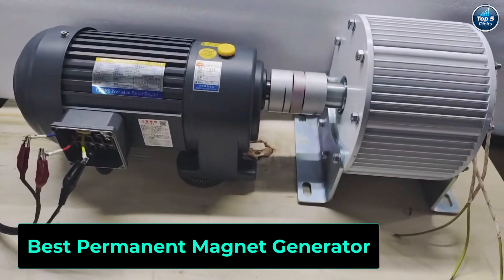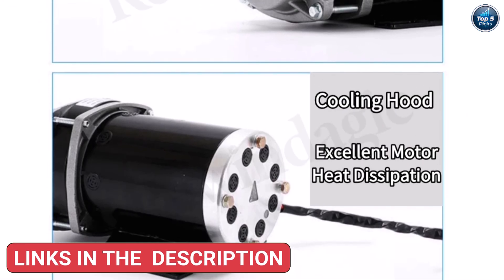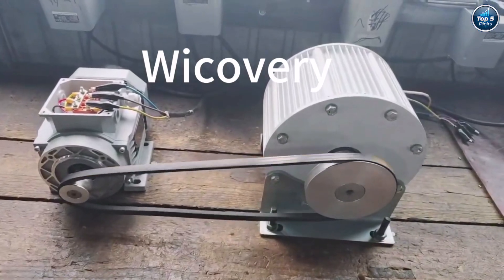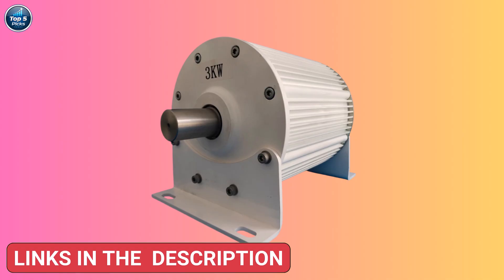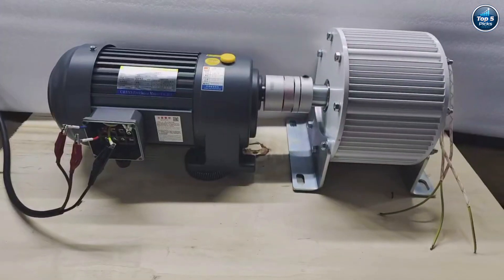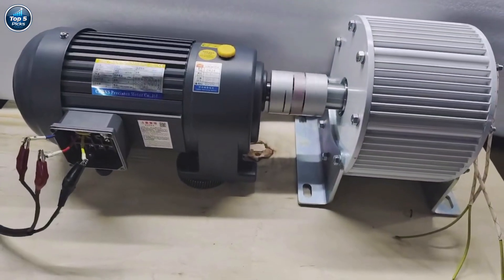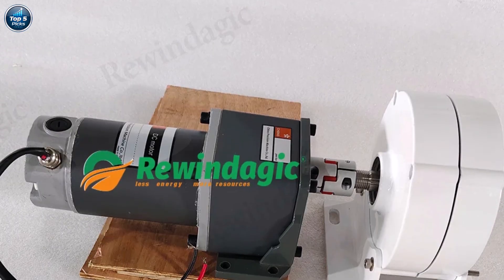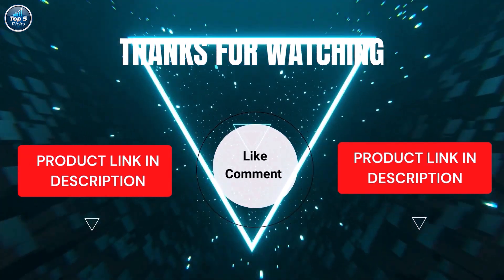Top 5 Best Permanent Magnet Generators on AliExpress | Ultimate Efficiency & Power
Links to the Best Permanent Magnet Generator are listed below.

1. ► 10KW 15KW 30 KW 500 rpm Permanent Magnet Generator 96V 110V 230V 380V AC Alternators Use for Wind Turbine Water Turbine with Motor

2. ► 50KW 100KW Permanent Magnet Generator 220V 230V 380V 400 RPM Dynamo 20000W 30000W Alternator Quiet Generator with Driving Motor

3. ► Actual 10KW-100KW Low Speed Permanent Magnet Generator 220V 380V 3 Phase AC Alternators Use for Motor Drive Water Wind Turbine

4. ► 20KW 30KW 10KW Permanent Magnet Generator 220V 230V 380V 500 RPM Dynamo Alternator Quiet Generator with Driving Motor Big Power

5. ► Low Noise 800W 3KW 12V 24V Single Phase DC Electric Motor Output 3 Phase AC Permanent Magnet Generator with Motor Set DIY Home

⚡ Limited Time Only! Grab the Hottest Deals Before They're Gone!